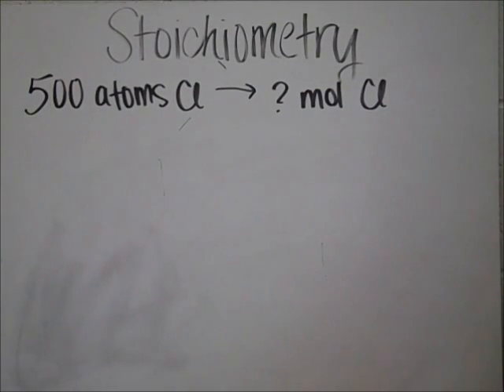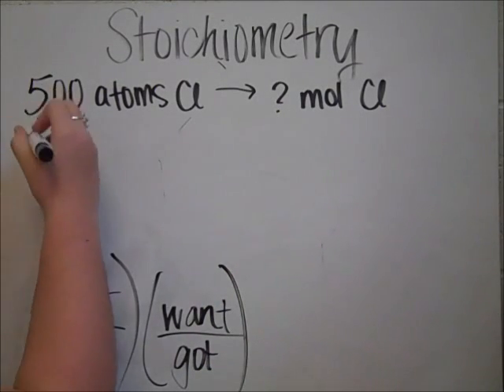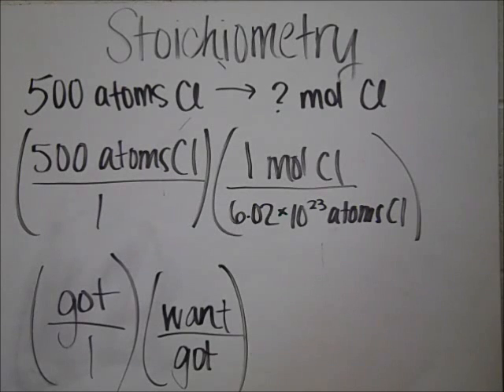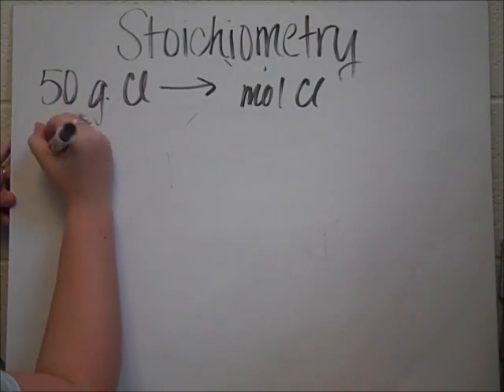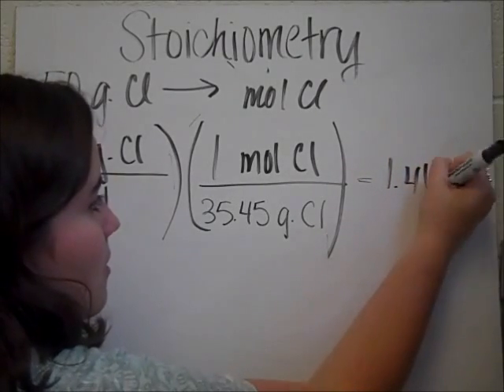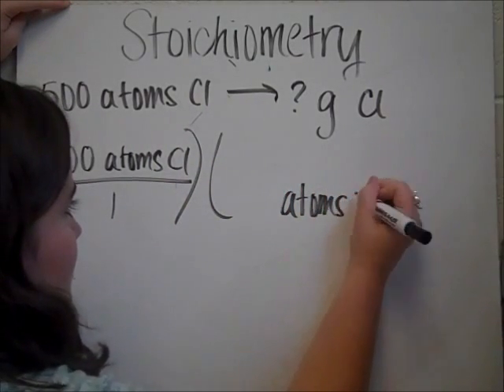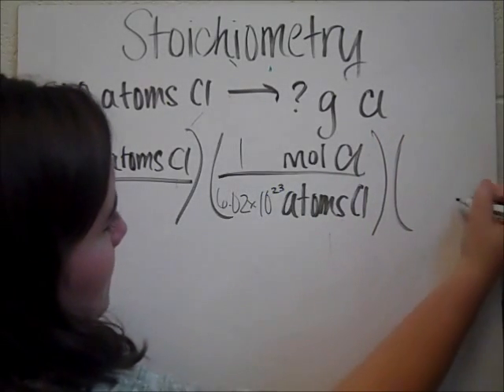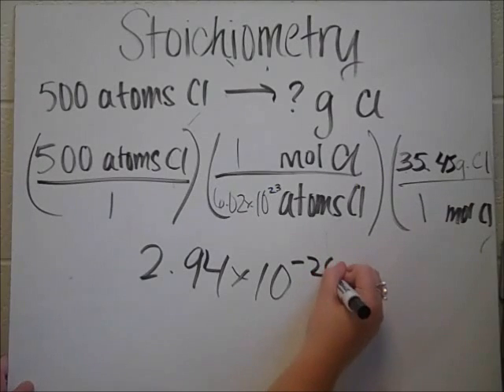Stoichiometry Basics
A run-through of simple stoichiometry basics that will be required for upcoming lessons. ;